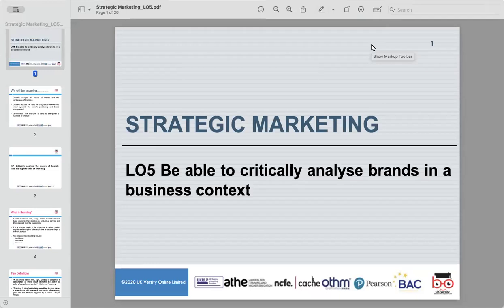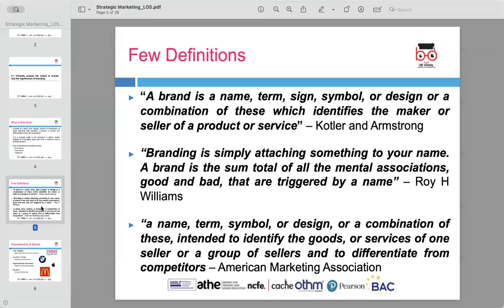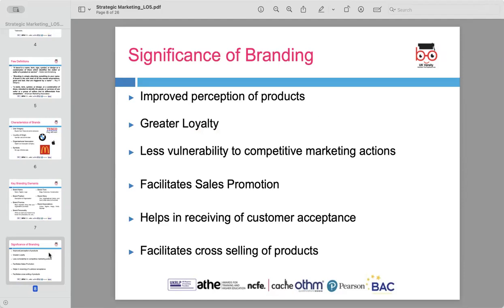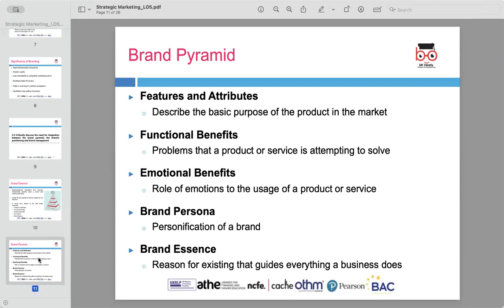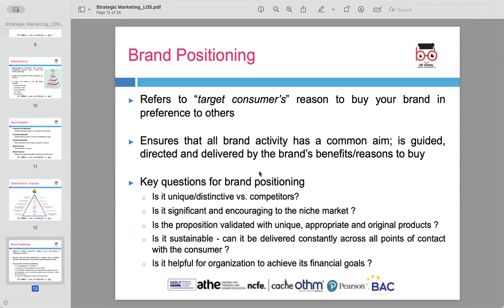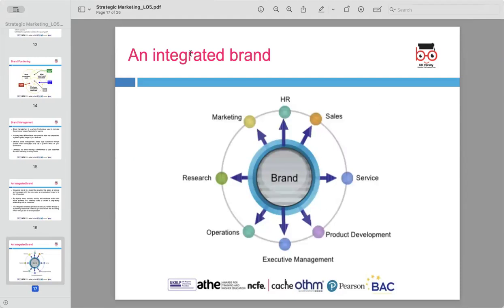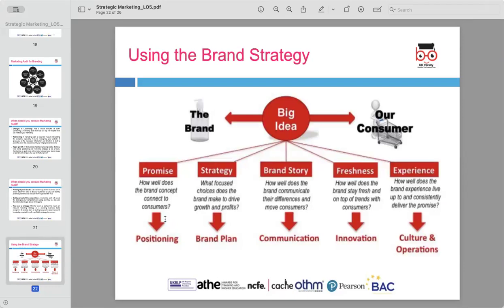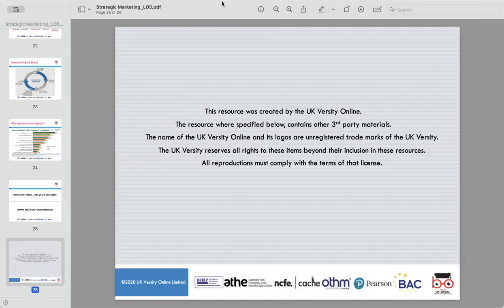OTHM L7 DiSML-Unit-Strategic Marketing -LO5-(YG)